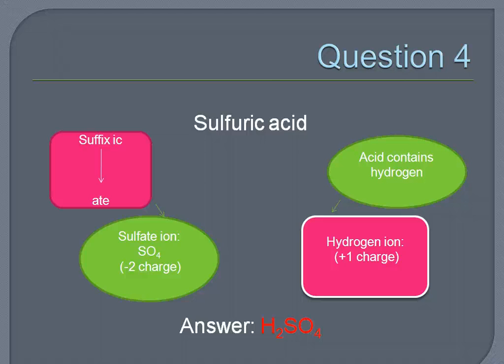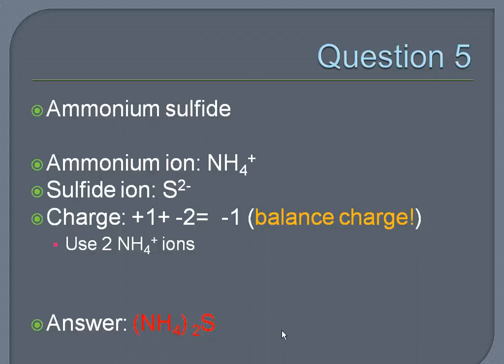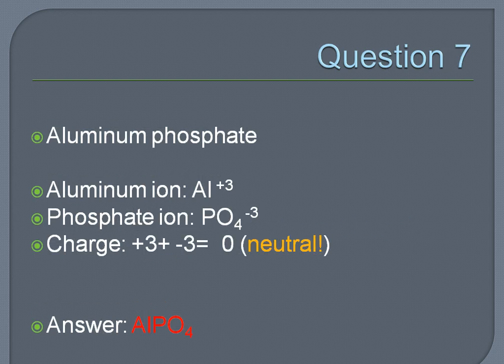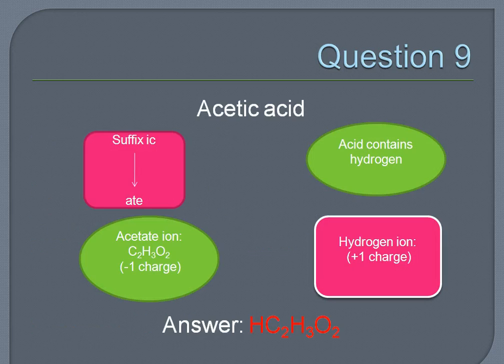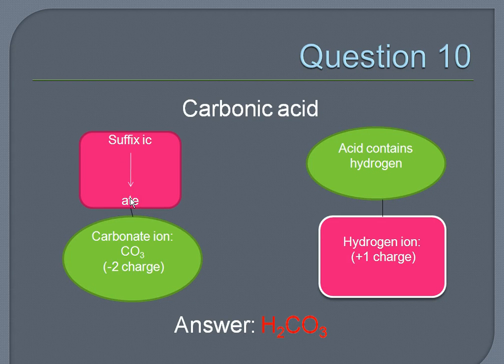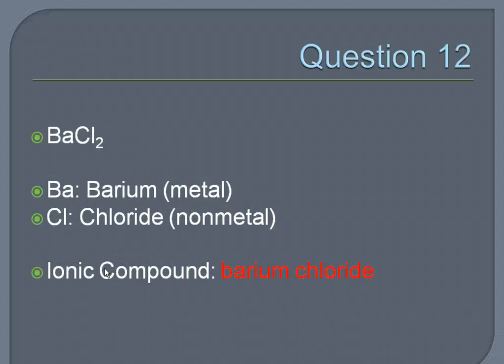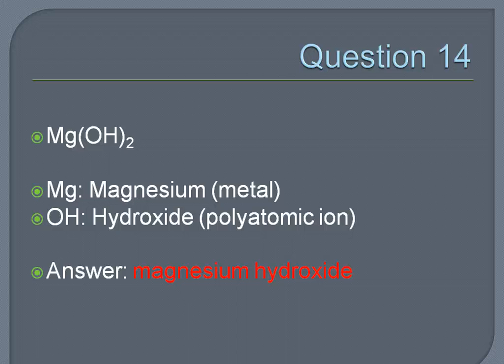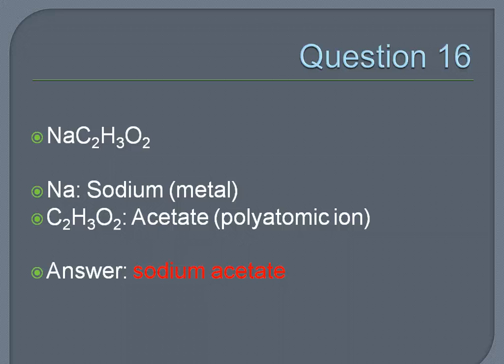Screencast by mainewestchem from Screenr.com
Chemquest and Skill Practice 20: Ionic Bonding by Rabab Zaidi PART TWO!